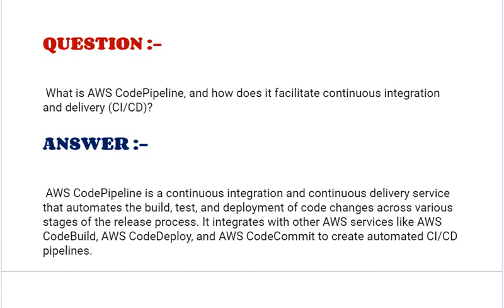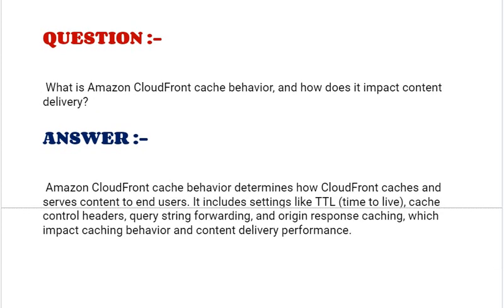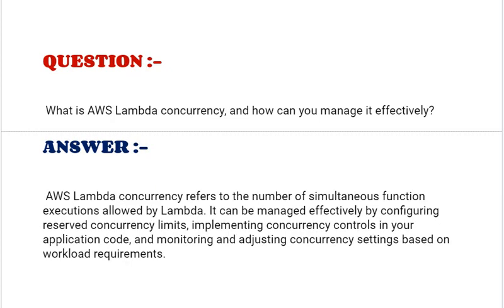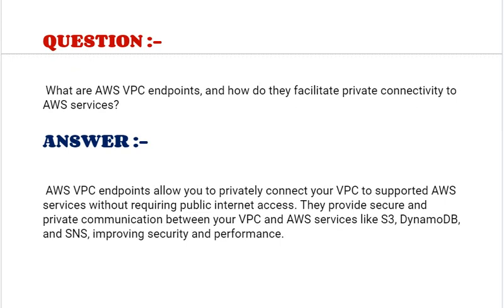AWS SOA : AWS Certified SysOps Administrator - Associate : Interview Questions and Answers - Part#12